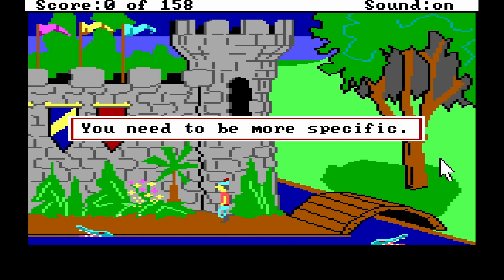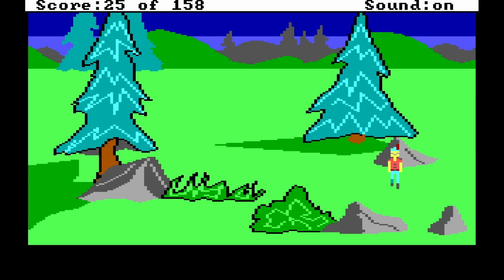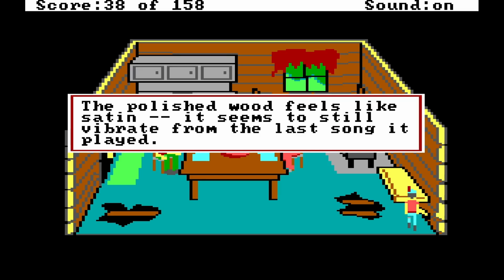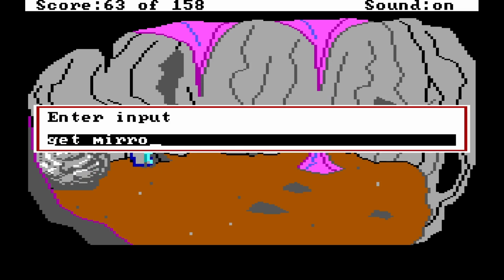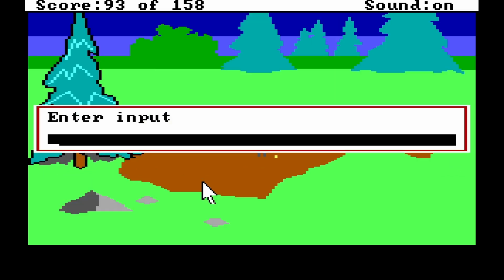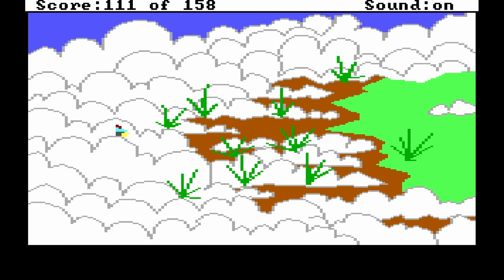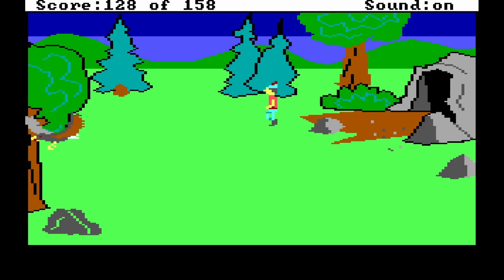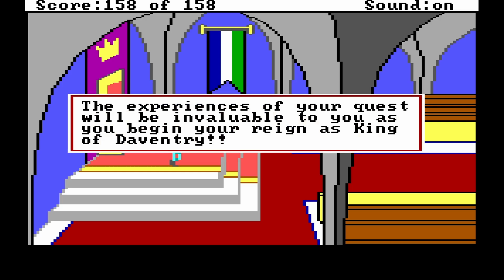King's Quest I: Quest for the Crown (1984 Original)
This is the original 1984 version of Sierra's _King's Quest I: Quest for the Crown_ in the AGI engine. Originally released as an exclusive for the IBM PCjr, then ported to other platforms including MS-DOS, which is this version. You play Sir Graham as he is sent on a quest by King Edward to recover the three lost treasures of Daventry. If you succeed, the crown is yours. 158/158 points.

### ⏱️ Episode Chapters

00:00 Introduction
03:09 Exploring Daventry
14:19 Magic Mirror
17:00 Magic Chest
29:34 Magic Shield
33:51 Conclusion

### ⚙️ Game Settings & Patches

        •  PCjr music device (plays all 3 instrument tracks)
        •  Pause game when entering commands (QoL improvement)